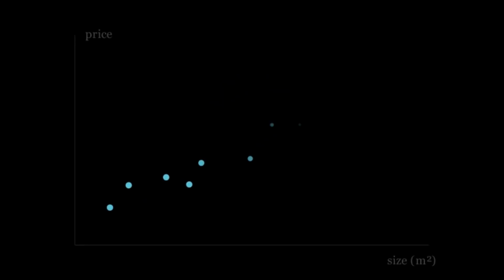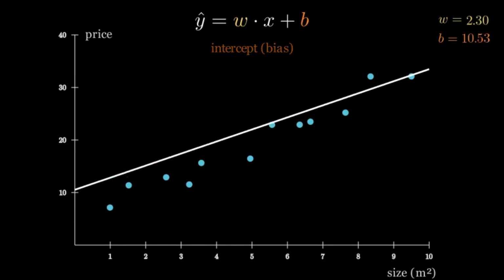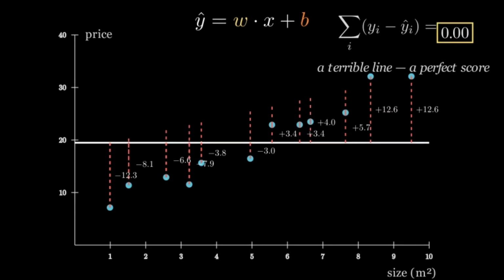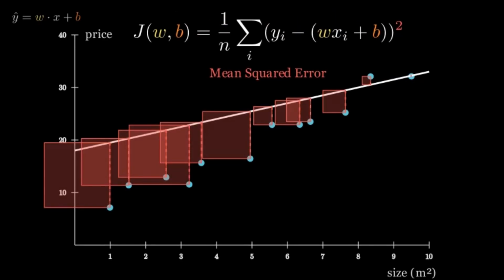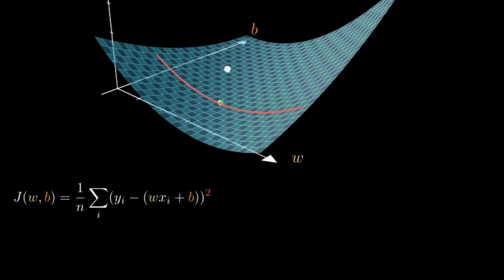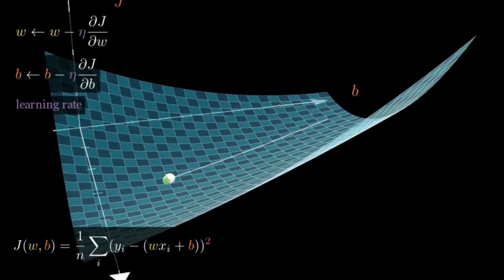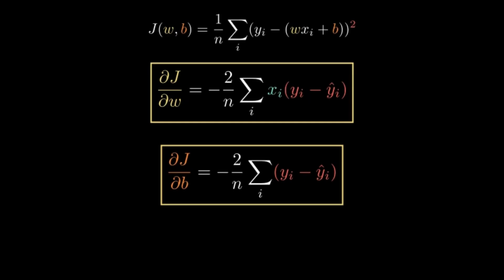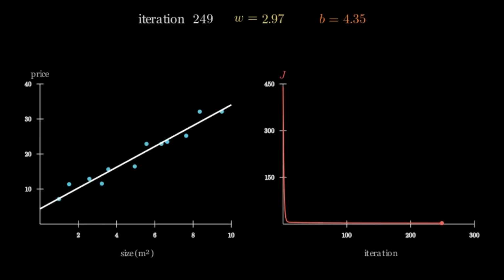Linear Regression: How a Machine Learns a Straight Line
Out of the infinitely many lines you could draw through a set of points, how
does a machine find the best one? We derive linear regression from first
principles — no memorising formulas, every step animated.

By the end you'll understand the four-step recipe that trains almost every
model in machine learning: define a model, define a loss, take its gradient,
and walk downhill.